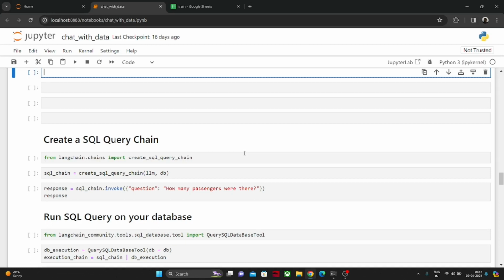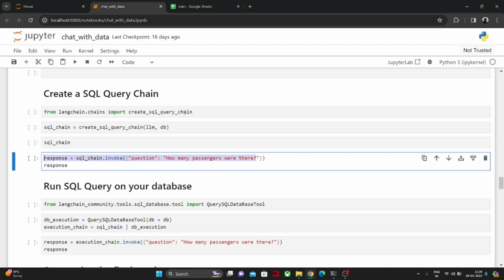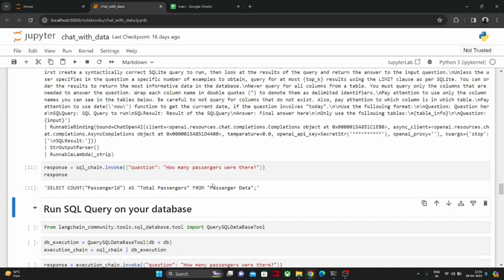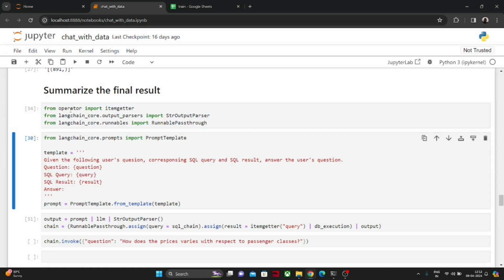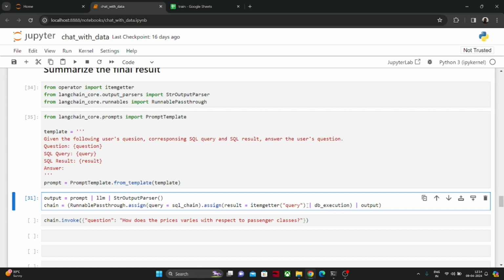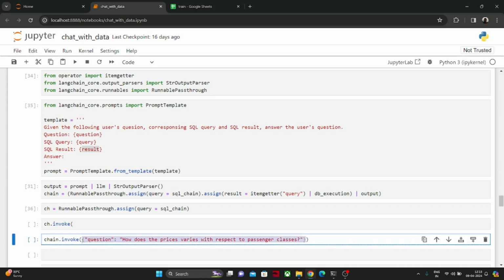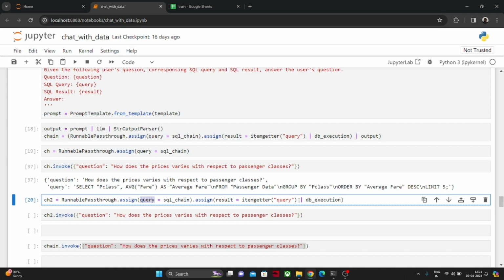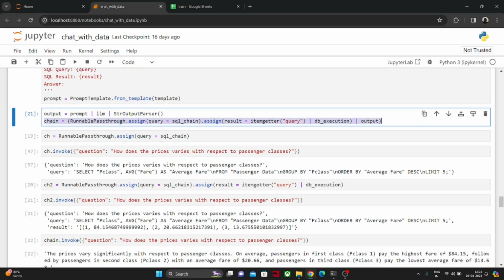Chat with Data | EP04 | Demystifying individual components of SQL Database Chain | Langchain | LLM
Welcome back to our conversational AI tutorial series with Langchain!
🤖 In this episode, we dive into the core components of the SQL database chain, unveiling the magic behind seamless data interaction through natural language.

🔧 Join me as we dissect and demystify each step of the SQL database chain:
1️⃣ Create SQL Query Chain: Learn how to structure and compose SQL queries within Langchain, empowering your conversational AI to understand and execute complex database interactions.

2️⃣ Fetch Data from Database: Explore the process of fetching data from SQL databases directly through Langchain, bridging the gap between data repositories and conversational interfaces.

3️⃣ Generate Summarized Results with LLM: Witness the transformative power of large language models (LLMs) in summarizing and presenting queried data, enabling intuitive and insightful responses to user inquiries.

🌟 By the end of this video, you'll have a solid understanding of the foundational elements of the SQL database chain and be equipped to leverage them effectively in your own projects.

🎬 Join me for an immersive session where theory meets practice, as we navigate the intricacies of SQL query chains, data retrieval, and LLM-driven summarization.